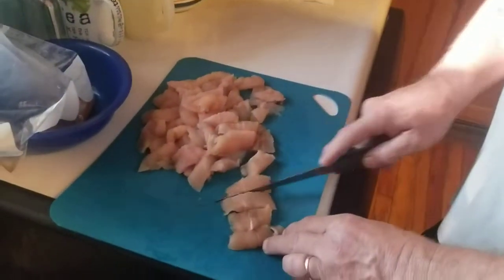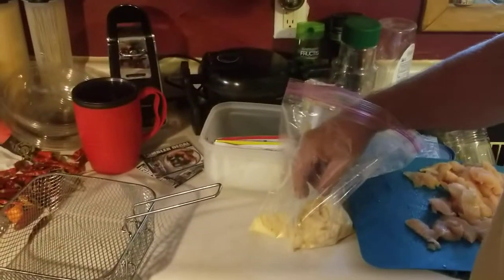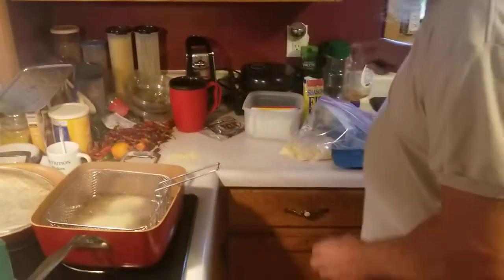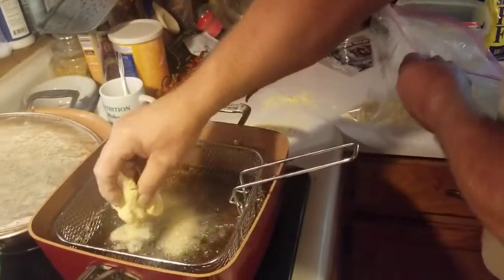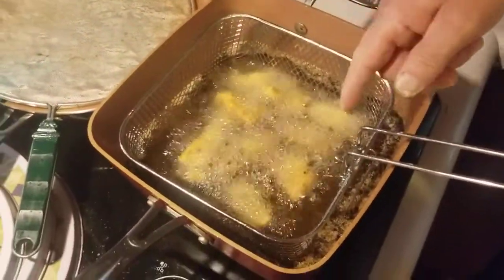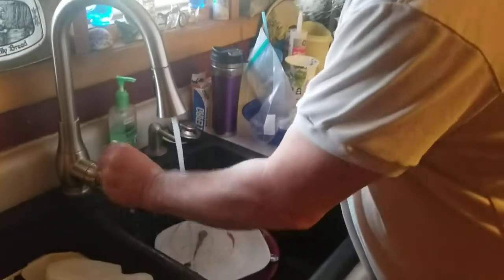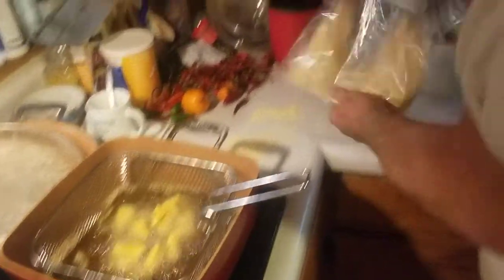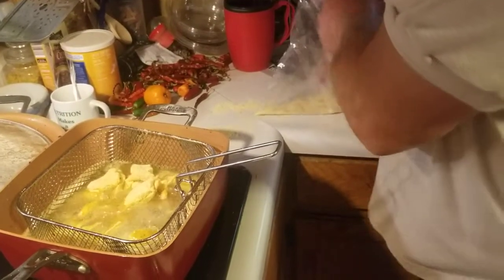trout cooking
we catch fish in many of our travels so I have several fish recipes